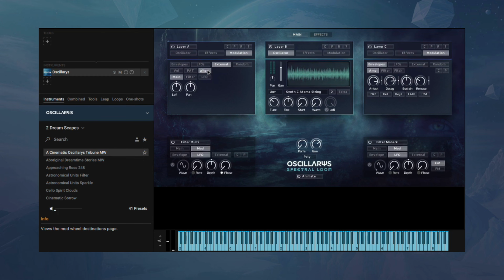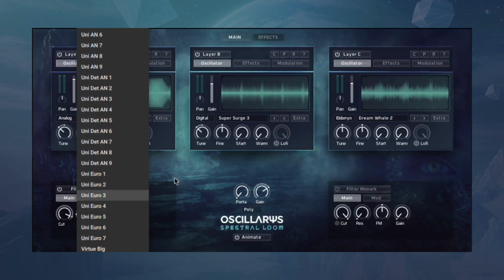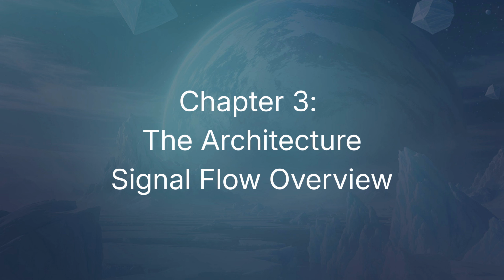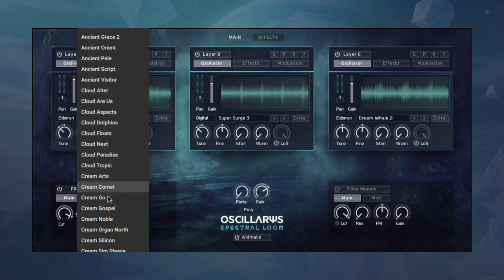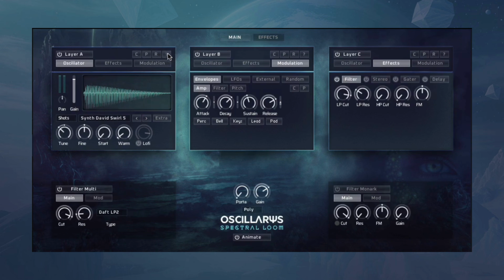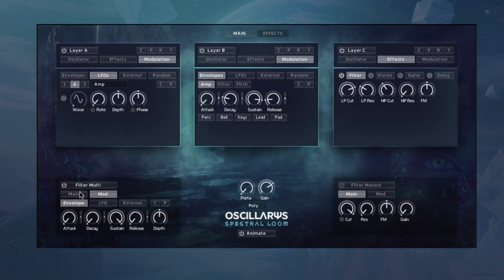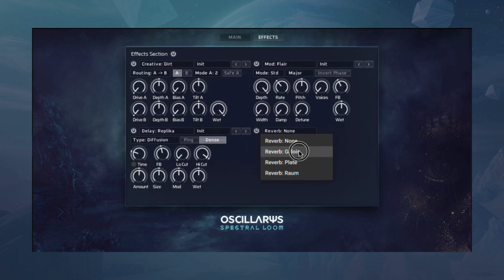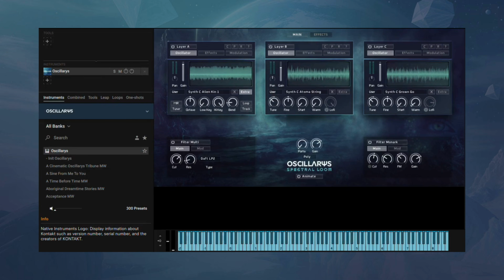Oscillarys - Spectral Loom Synthesizer | Deep Dive Overview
Oscillarys is a spectral loom synthesizer that blurs the border between the organic and the spectral with an atmospheric synthesis engine built for motion. By layering deeply detailed textures with sweeping filters and shifting modulations, this instrument conjures tones that breathe, dissolve, and reform - shifting seamlessly from crystalline harmonics to distant electric choirs.

Crafted specifically for the demands of deep ambience, cinematic scoring, and experimental composition, this engine invites you to channel your creative journey through a new vessel. It offers a sonic body that is darker, smoother, and undeniably alive with motion, bridging the gap between raw texture and ethereal musicality.

Beyond its atmosphere lies a three layered powerhouse of modern sound design. At its core is a massive vault of over 1500 oscillator samples, blending raw analog and digital sources with organic instruments and granular textures. This extensive palette is fully unlocked by deep NKS2 integration and the latest Kontakt technology, giving you hands-on control over state-of-the-art filters and effects. Whether you are exploring hundreds of professionally crafted presets or sculpting from scratch, every feature is designed to keep you in the creative flow.

In this deep dive overview, Oscillarys is explored.

00:00:00 What is Oscillarys?
00:00:57 The Sound Palette (Open Library)
00:03:00 The Architecture
00:04:02 Inside a Layer
00:05:11 Creative Workflow
00:06:11 The Dual Filter Section
00:07:07 The Main Effects Section
00:08:06 The User Engine
00:08:41 Accessibility & NKS Integration